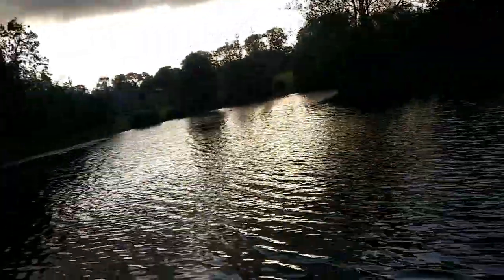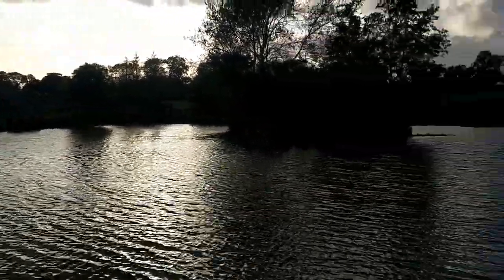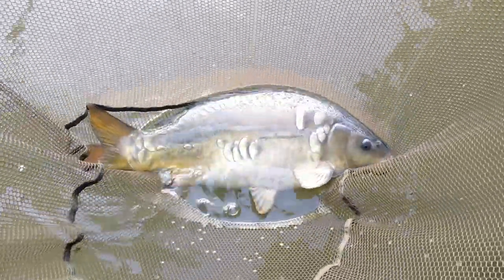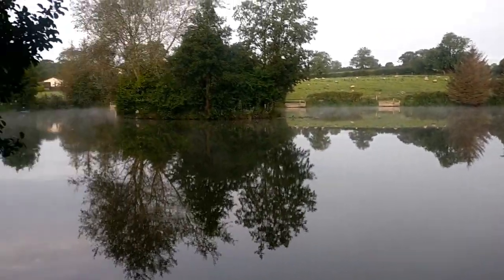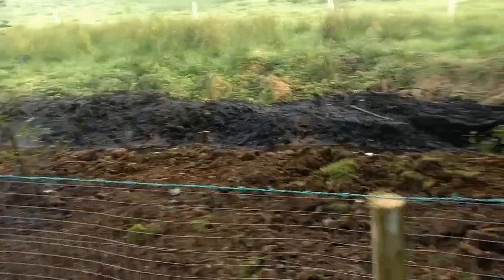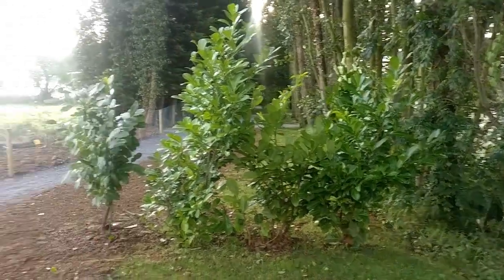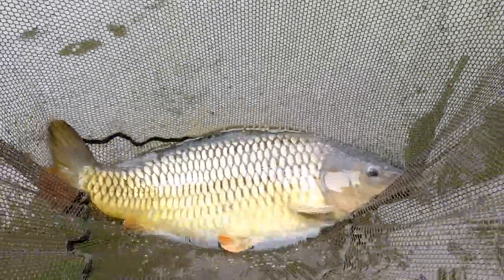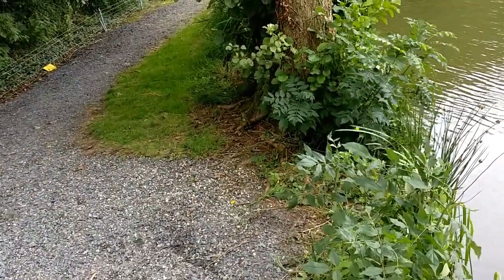Otter Fencing a carp fishery - Ivy Lodge Vlog 12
This week we look at our new otter fencing around the fishery replacing our existing electric fence and a look at our new swim design @ Ivy Lodge Carp Fishery. I also  manage to catch a few nice scaley ones in between.